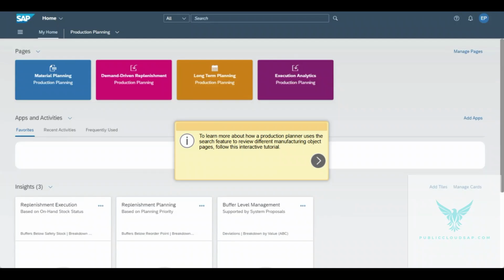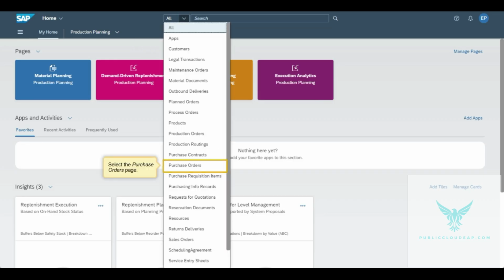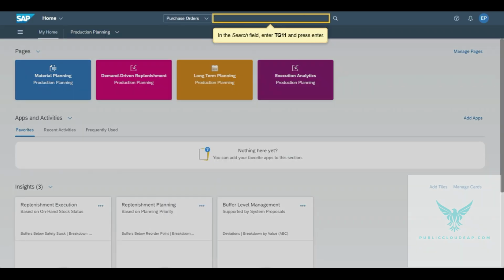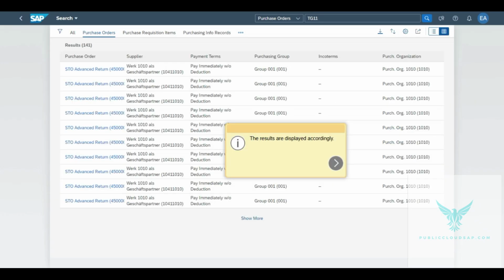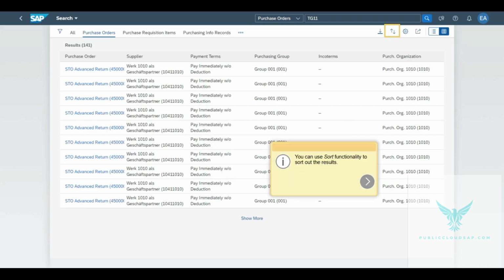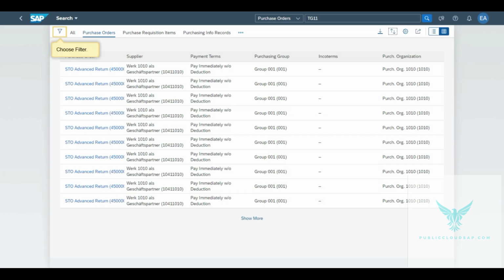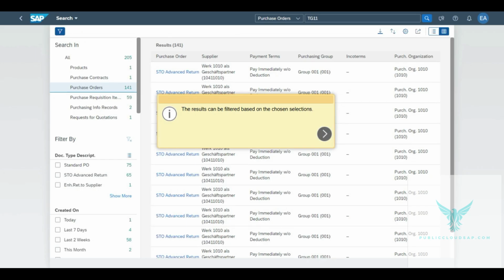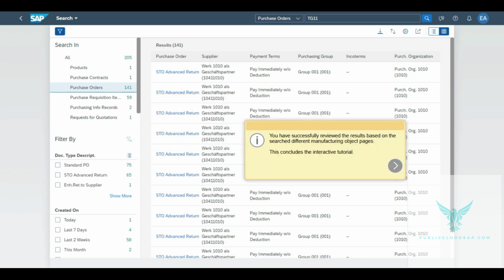Session 8 - Reviewing Manufacturing Object Pages (Scope ID: BJK)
Reviewing Manufacturing Object Pages